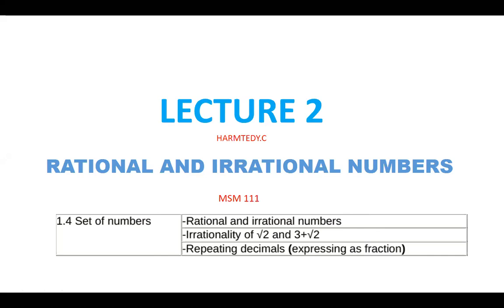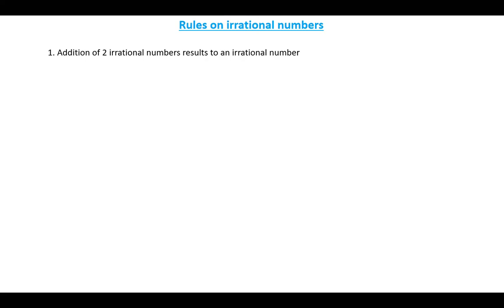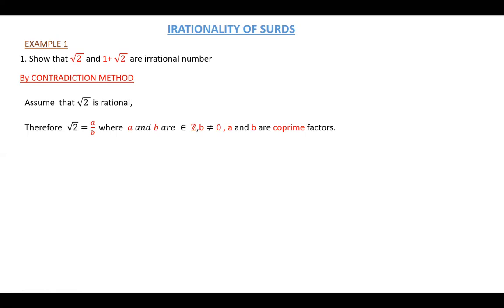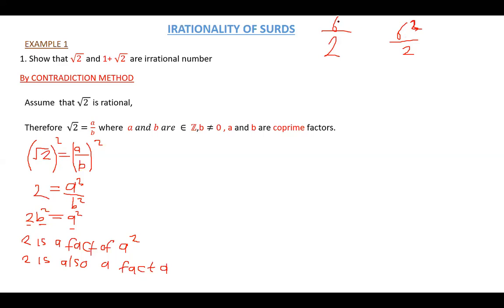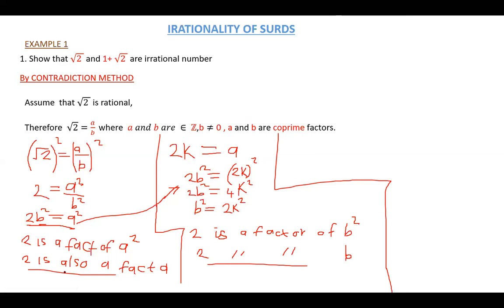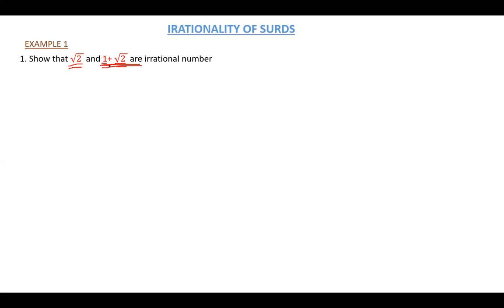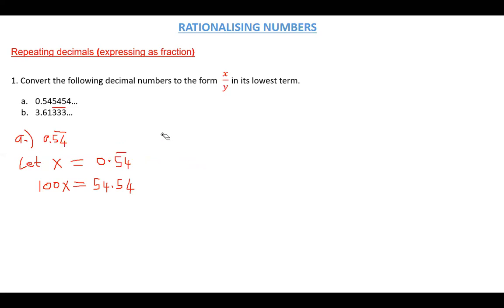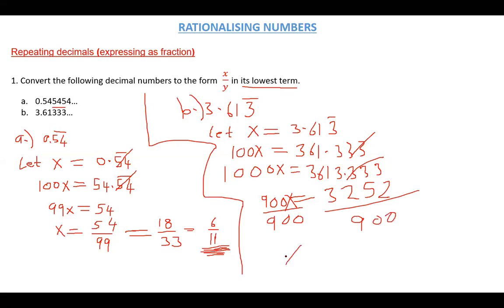LECTURE 2 Rational and Irrational Numbers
If you want to join live sessions,